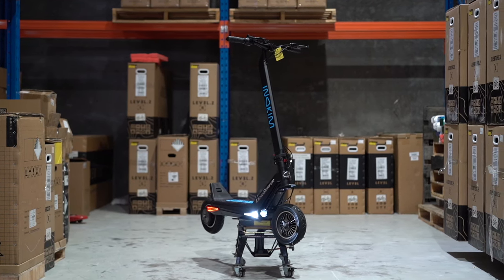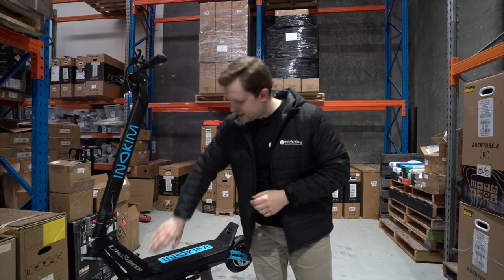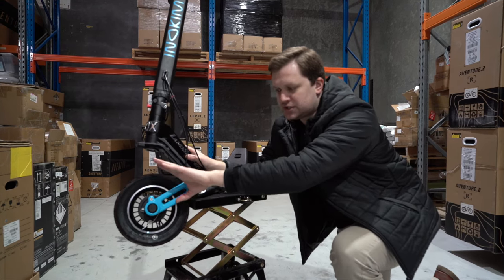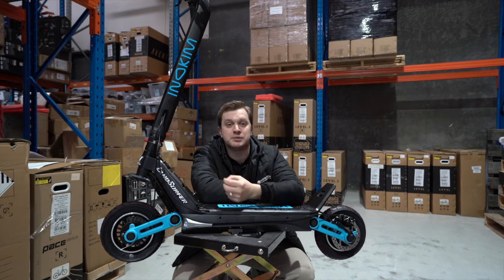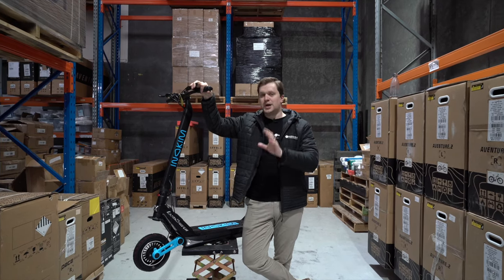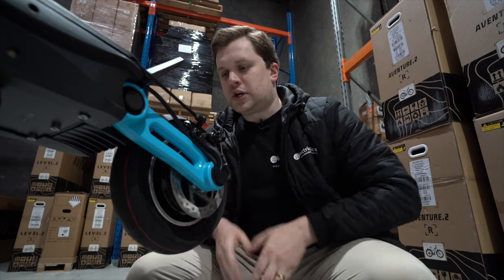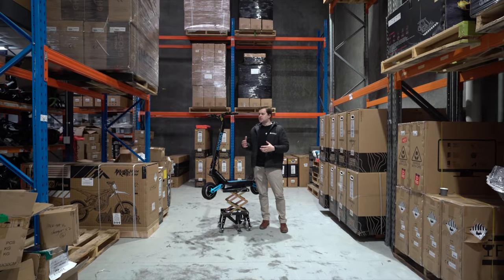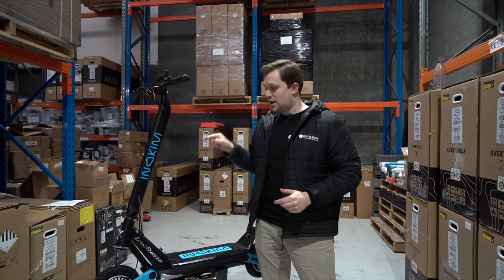Inokim OX 2023 E-Scooter - Australian First Review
Calum takes us through the new Inokim OX 2023 electric scooter, and what features come together to make it an incredibly fun e-scooter.